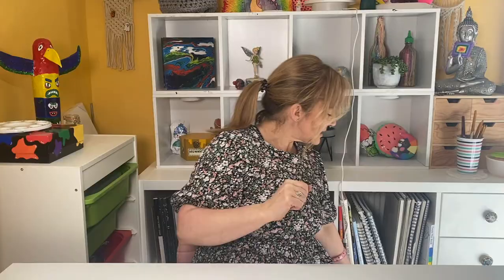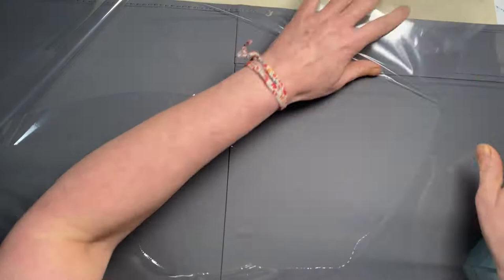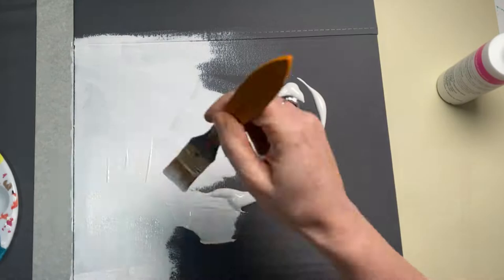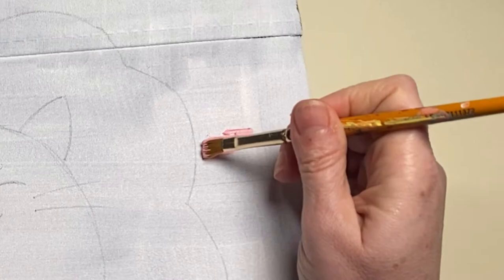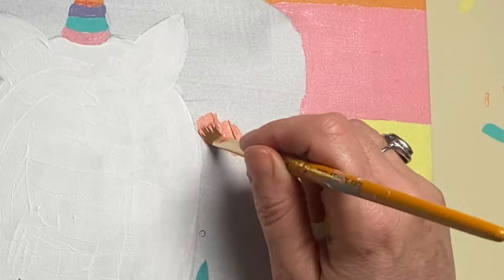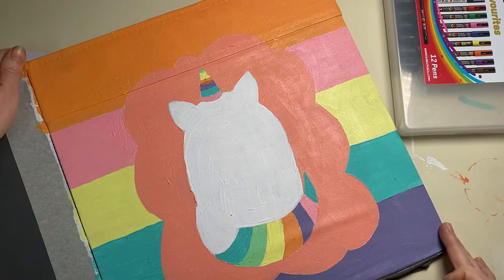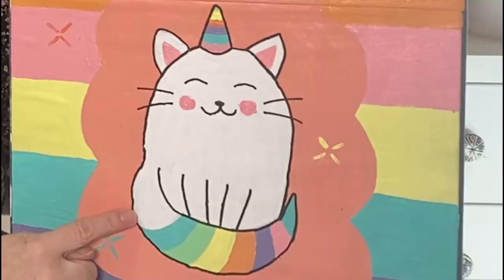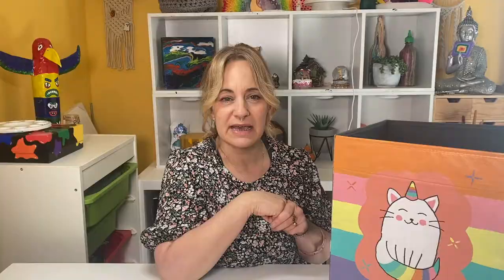CUSTOMISING KALLAX BOXES FROM IKEA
After sorting and tidying my work station I noticed my kallax boxes from ikea were looking a little tatty so I wanted to paint them, but I've gone one better, I have bought new ones to decorate.

Using a combination of my tulip fabric paint and my new favourite arteza acrylic paints I will decorate them in a variety of way, this I feel will be the first in a series